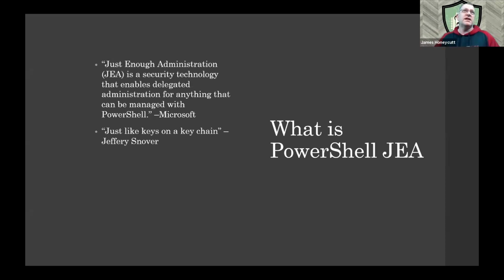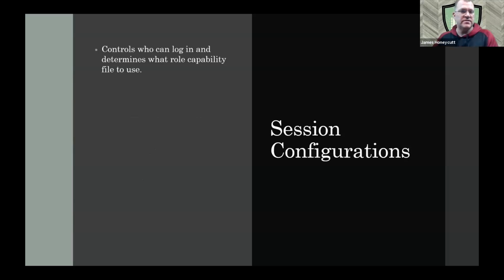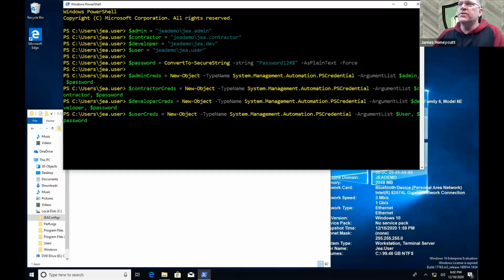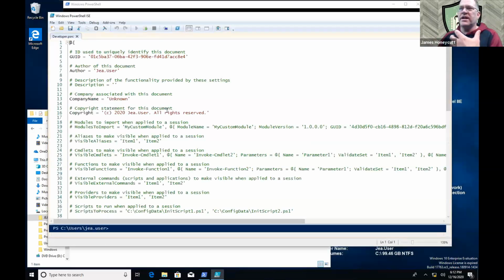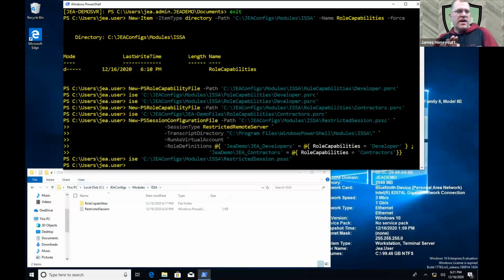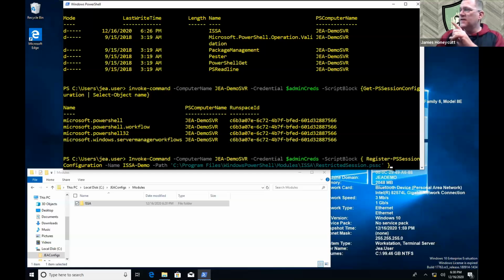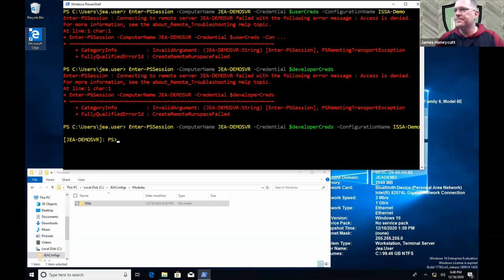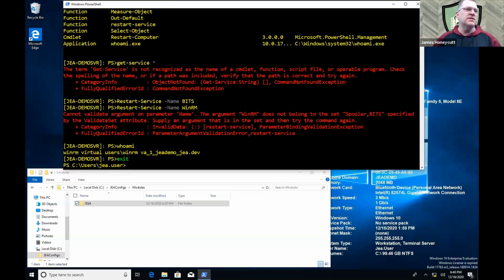PowerShell JEA (Just Enough Admin) - ISSA Central Maryland 2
Just Enough Administration with PowerShell.  Learn how to enable your users or other administrators to perform admin level tasks with PowerShell and without being an administrator